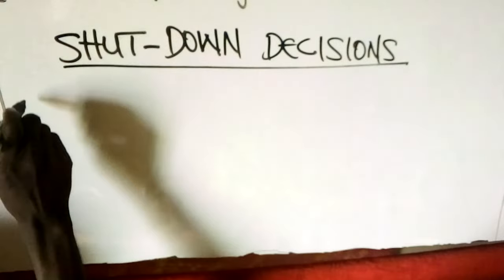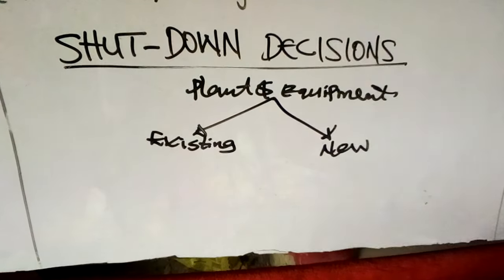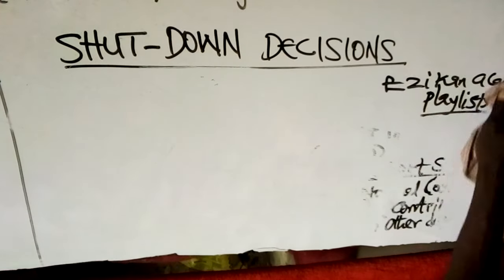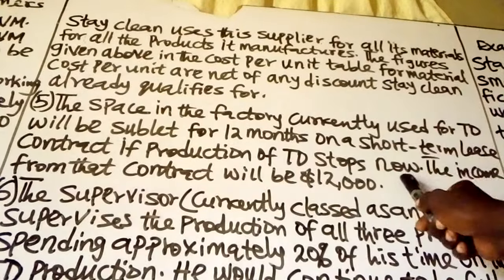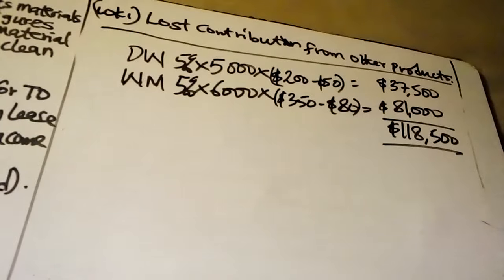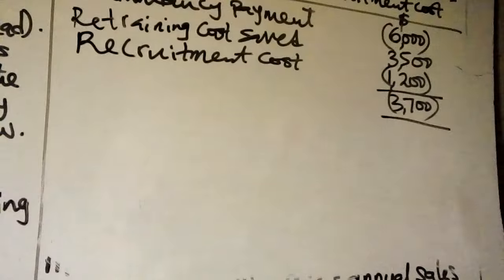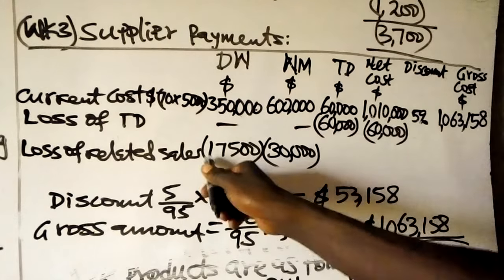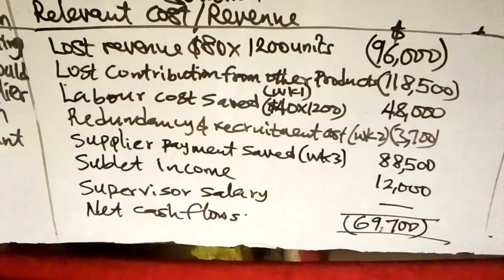Shut Down Decision and Relevant Costing (Performance Management) - Accounting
This video explains decision making involving shut down decision & relevant costing in performance Management (Accounting).